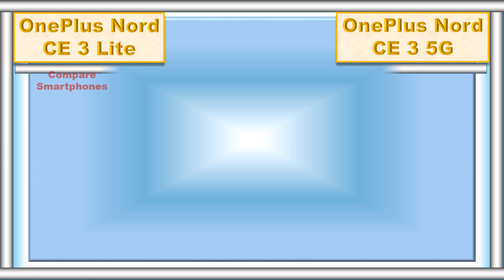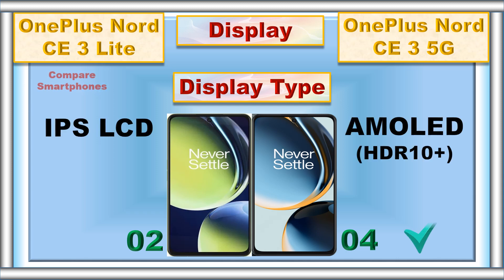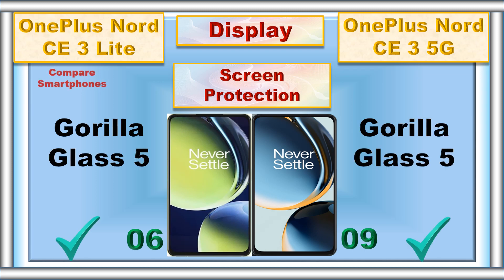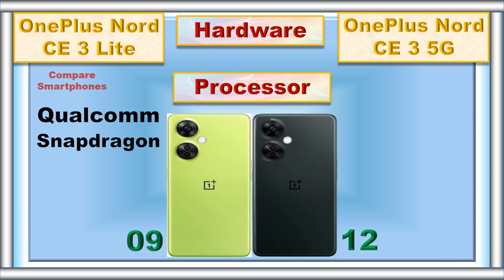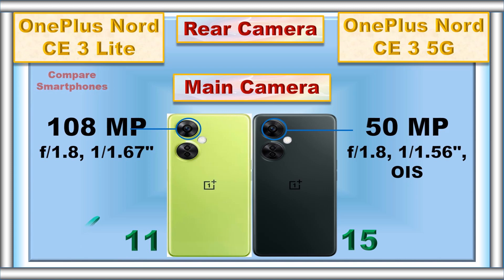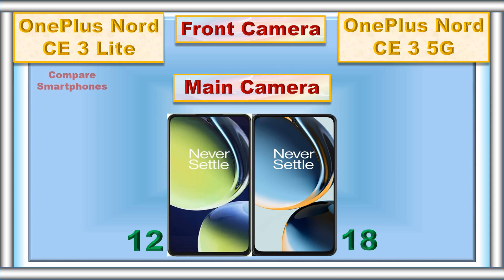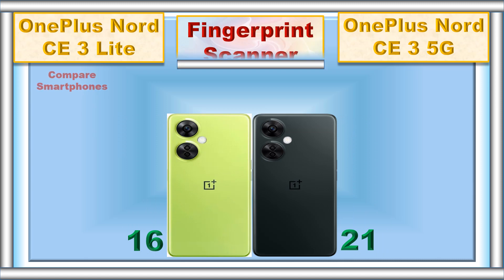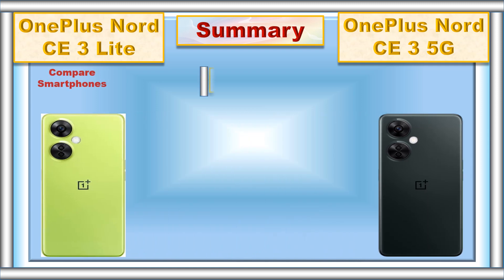OnePlus Nord CE 3 vs OnePlus Nord CE 3 Lite: Unveiling the Differences!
Join us in this exciting video as we dive into the comparison of OnePlus Nord CE 3 and OnePlus Nord CE 3 Lite! Both smartphones come from the popular OnePlus Nord CE series, but what sets them apart? In this detailed comparison, we explore the key specifications, camera, battery, and design aspects of these devices. We'll discuss the differences in processing power, display, and other features. Whether you're a tech enthusiast, a photography lover, or a budget-conscious buyer, this video will help you make an informed decision. Don't miss out on the chance to discover which OnePlus Nord CE variant is the perfect fit for you. Tune in now to explore the distinctions between the OnePlus Nord CE 3 and OnePlus Nord CE 3 Lite!

0:00 Intro
0:04 Battery
0:09 Fast Charger
0:16 Weight
0:23 Thickness
0:31 Display Type
0:38 Screen Size
0:45 Refresh Rate
0:51 Resolution
0:58 Screen to Body Ratio
1:03 Screen Protection
1:11 RAM
1:19 Storage
1:29 Card Slot
1:37 Processor
1:45 GPU
1:51 Operating System
2:01 Rear Main Camera
2:11 Rear Second Camera
2:21 Rear Third Camera
2:30 Rear Camera Video Recording
2:39 Main Front Camera
2:51 Front Camera Video Recording
2:59 3.5 mm Jack
3:05 Loud Speaker
3:13 Fingerprint Scanner
3:20 USB Type
3:27 Network
3:33 Price
3:43 Summary
4:00 Final Result